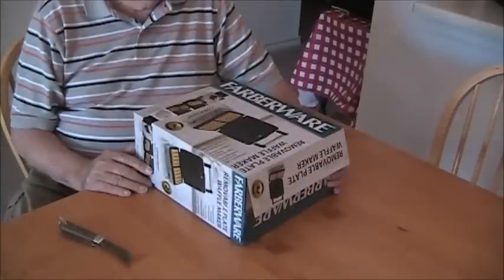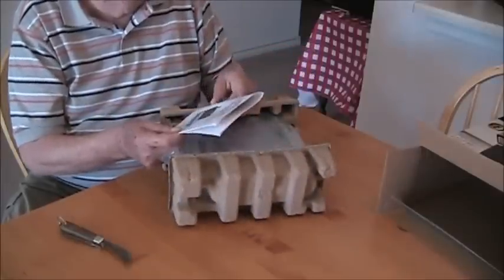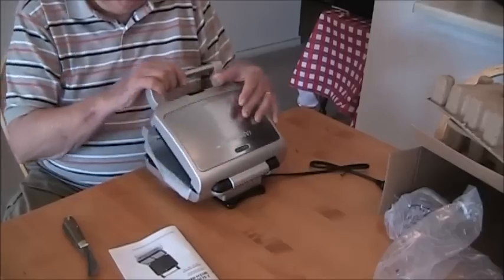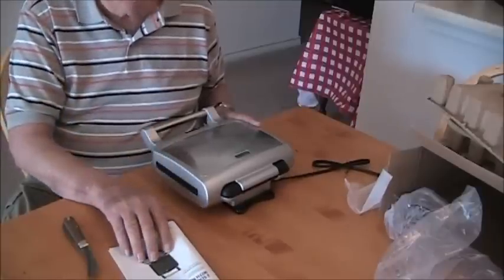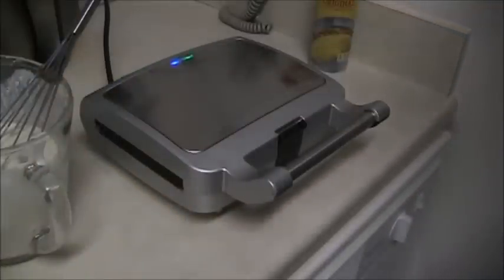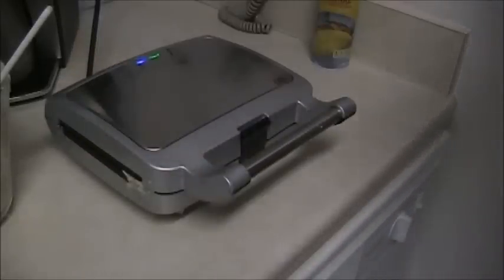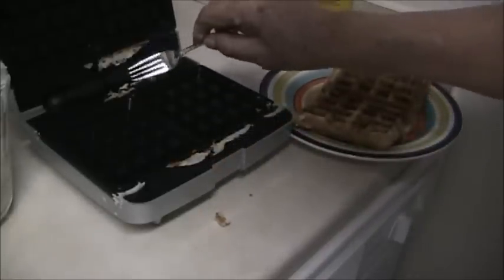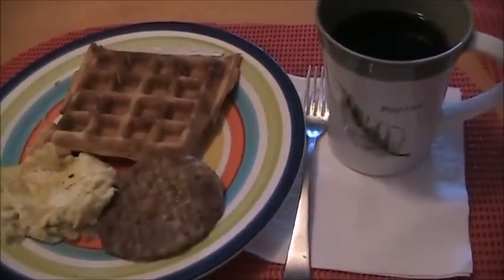MAKING WAFFLES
Making waffles for breakfast on our new waffle maker